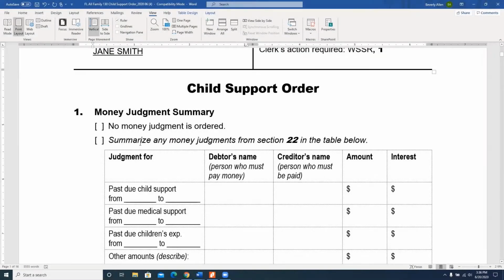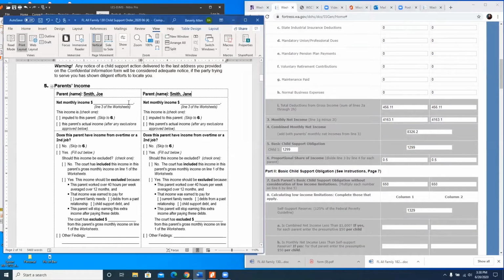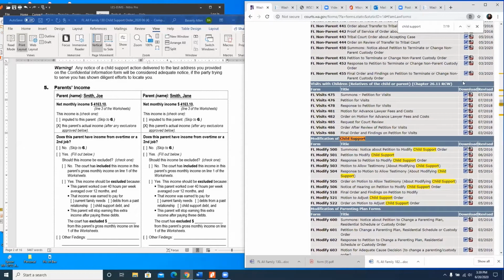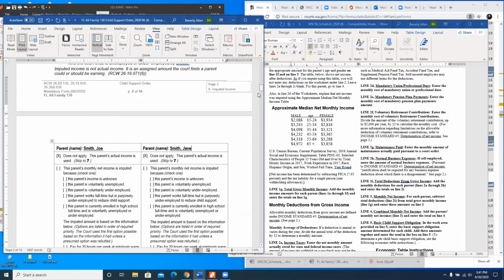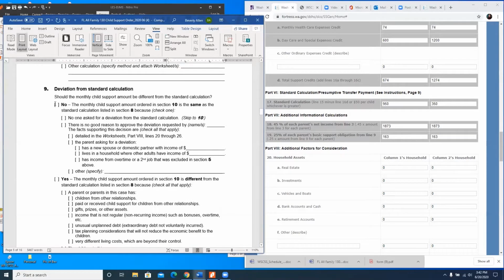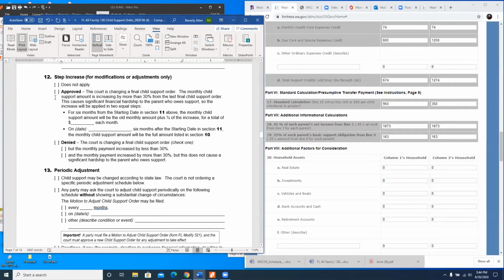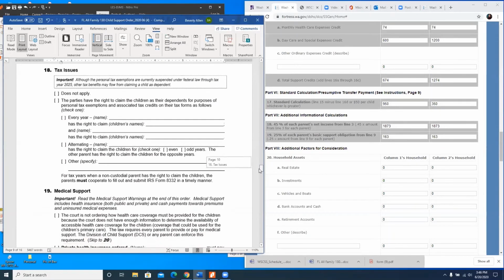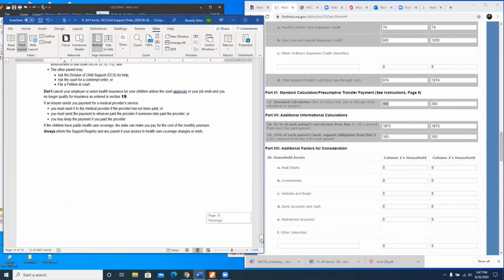How to Fill Out a Child Support Order, Part 2.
Attorney, Beverly Allen finishes her discussion about filling out a Child Support Order in your family law action in Pierce County, Washington State. She discusses:
The importance of completely filling out your forms;
The money summary judgment section;
Navigating the courts.wa.gov/forms, "List of All Forms" section;
Imputing income;